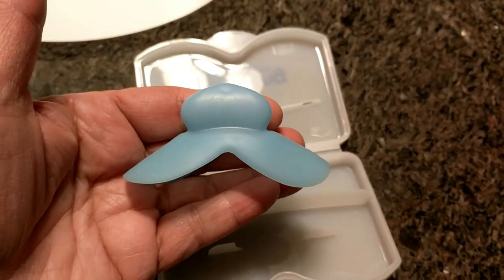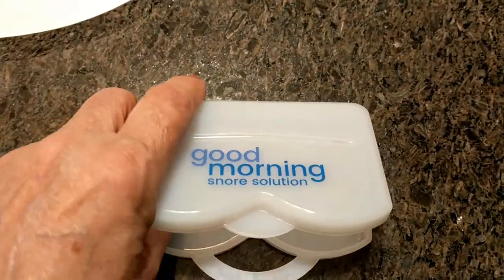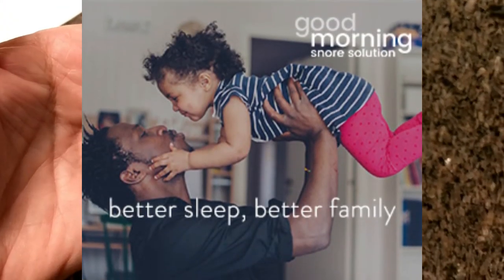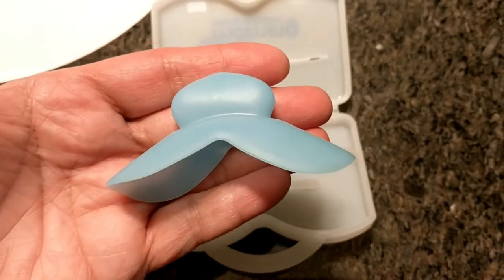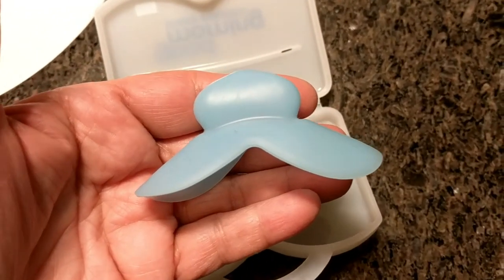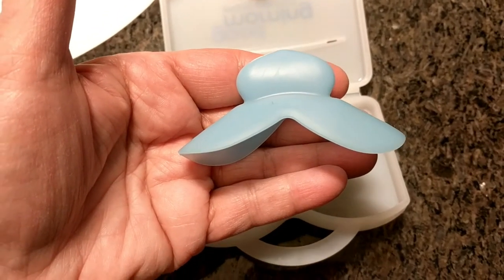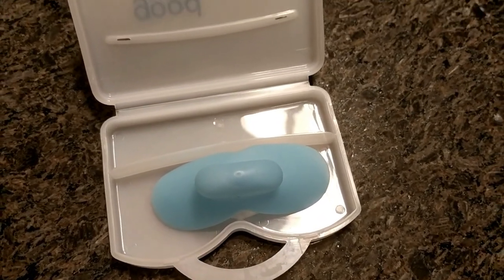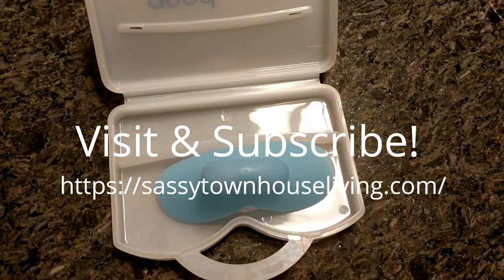An Innovative Snoring Solution That's Safe And Effective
Check out the blog post for more details and a coupon!